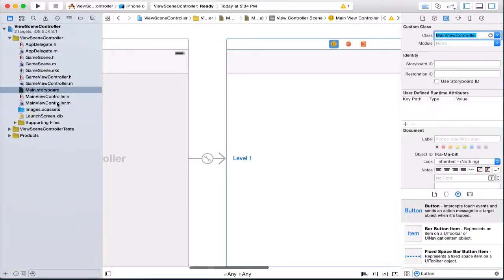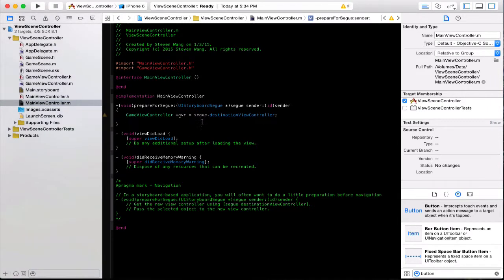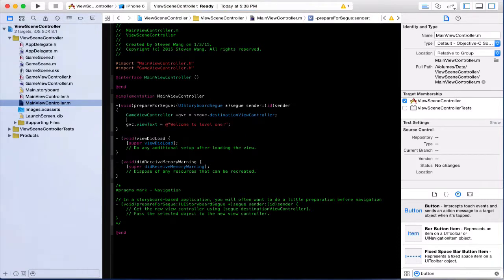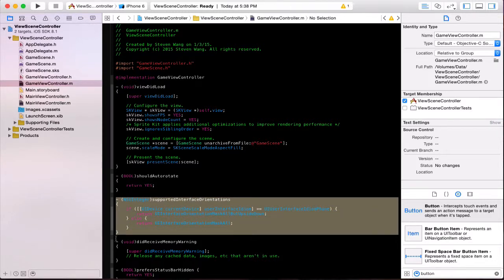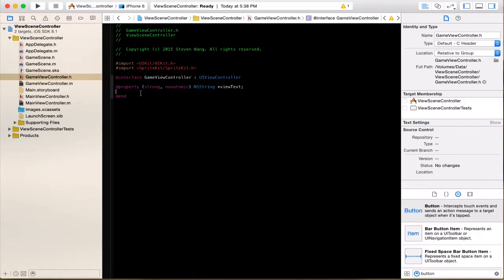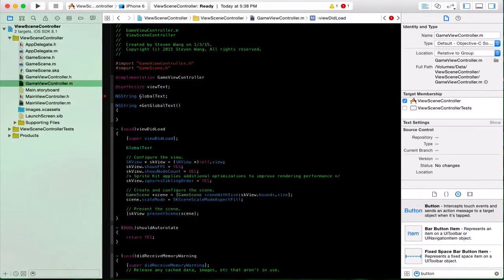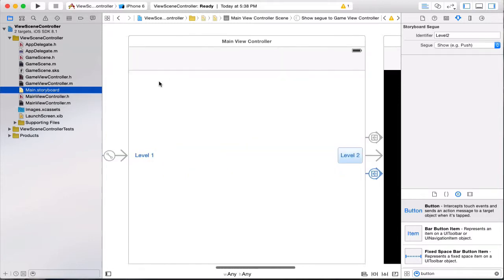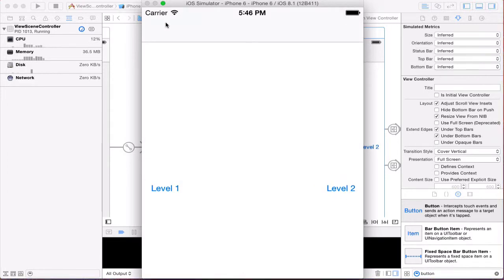Passing Values between Views/Scenes SpriteKit/Objective-C 2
Learn how to pass values between views and scenes in SpriteKit, Objective-C